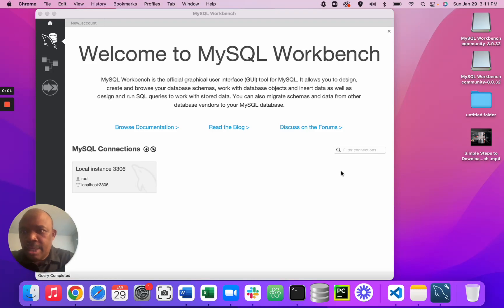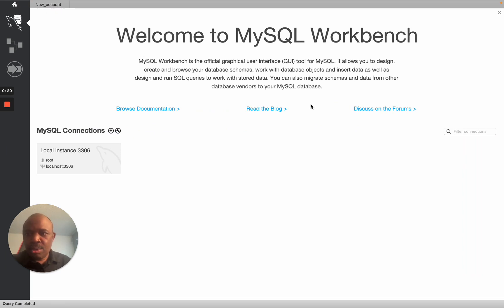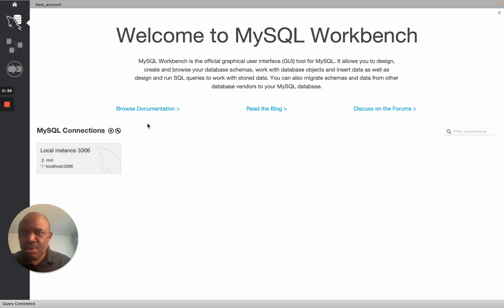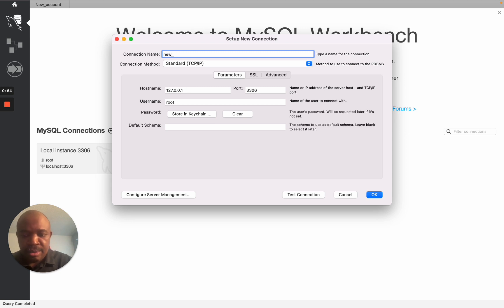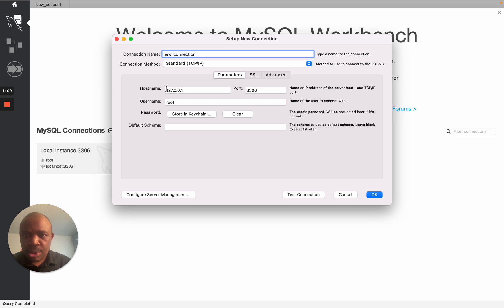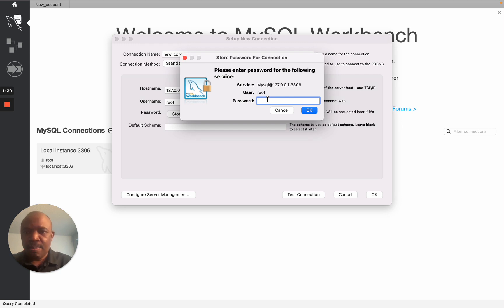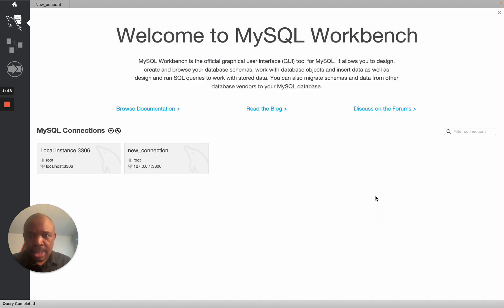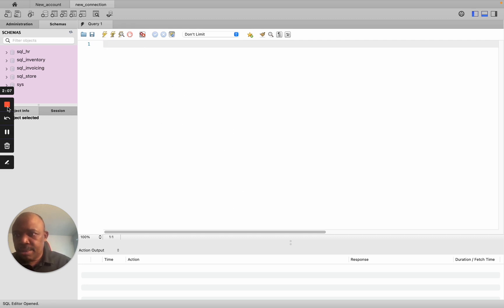How to create a Connection on MySQL workbench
A video to show simple steps to create new Connection in MySQL workbench